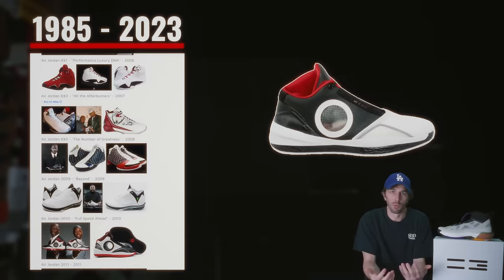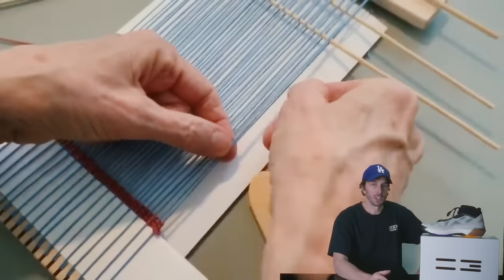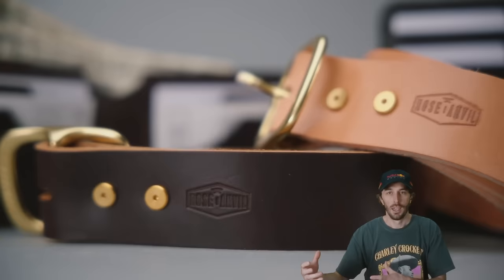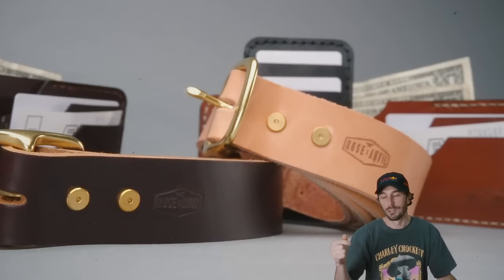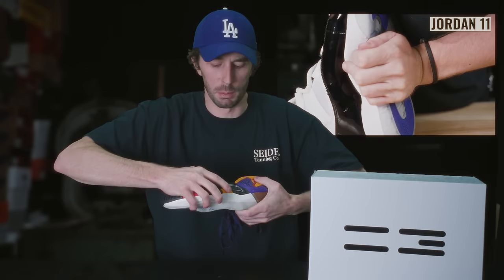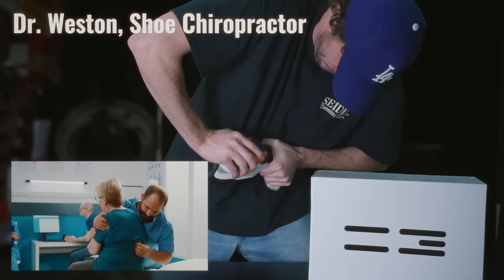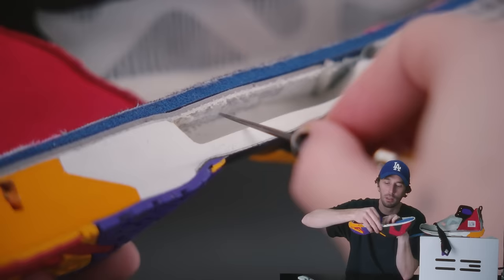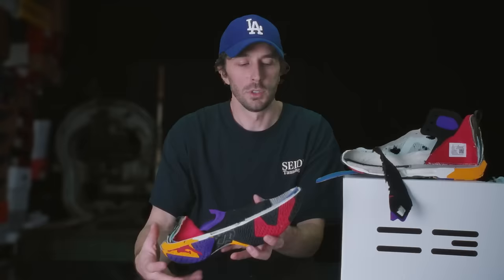Is Jordan 37 just a potato sack?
Grab yourself a Rose Anvil wallet, belt, or other good stuff

Jordan XXXVII

CREDIT:
Christine Anderson

TIMESTAMPS:
0:00 Intro
1:00 The 4 standout features
1:13 What is in the upper?
3:58 How it helps you jump
5:08 Formula 23 foam tests
6:33 Testing responsiveness
7:00 Carbon fiber plate crack test
7:56 weight comparisons
8:15 cut in half
9:20 reveal
9:41 BIG VOID?
10:32 did they pull it off?
11:15 is it a gimmick?